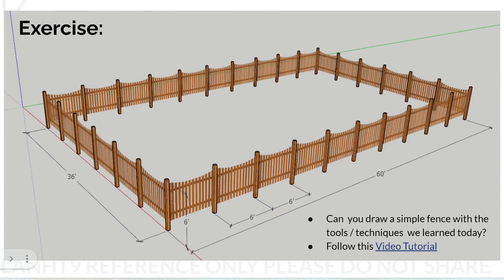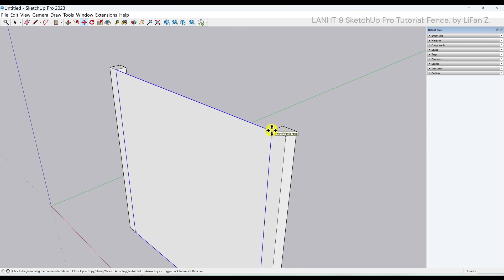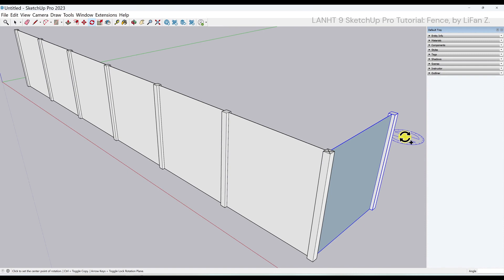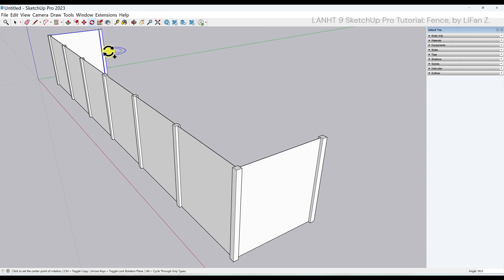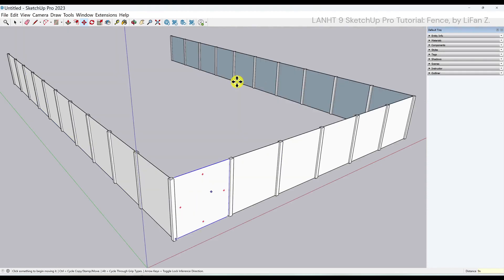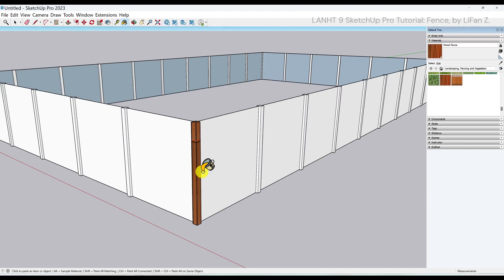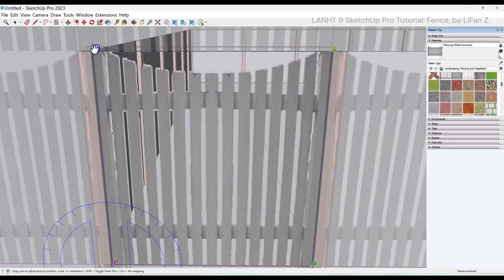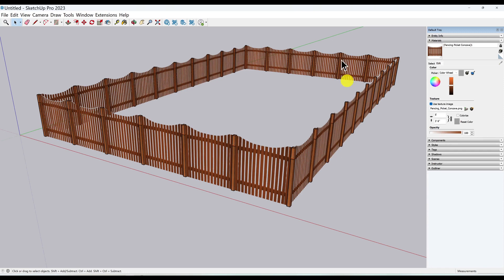LH9 SketchUp Lecture 04 Tutorial: Creating a Fence with See-Through Material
This tutorial shows how to create a simple fence in SketchUp using the tools and techniques from Lecture 4.
Key steps include:

- Making components for fence posts and panels

- Using Move and Rotate to create copies and form a fenced enclosure

- Applying a see-through material to the fence panels, adjusting texture size, position, and color as needed